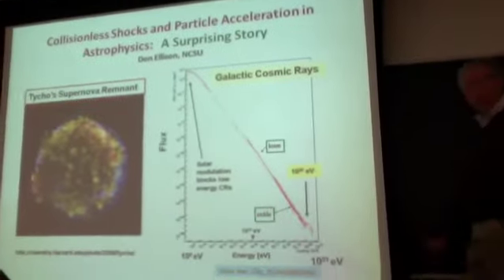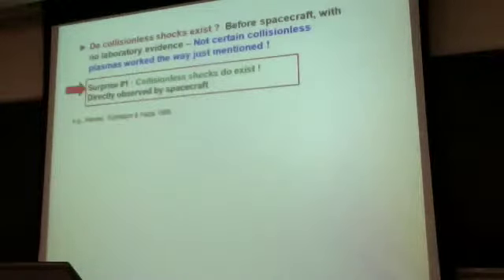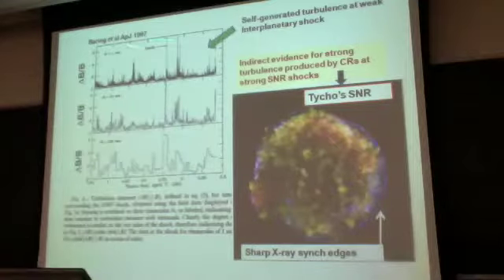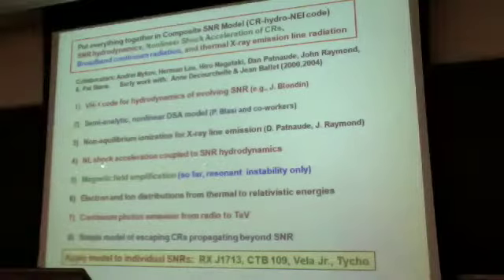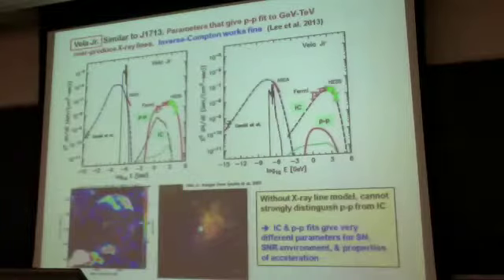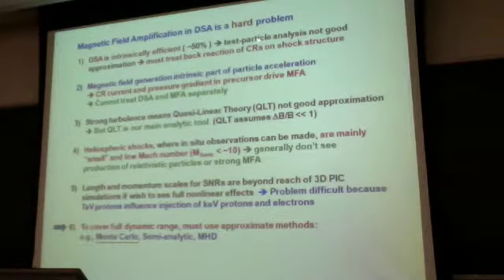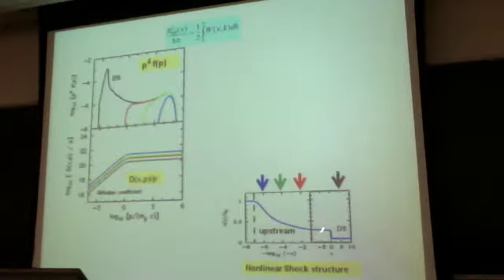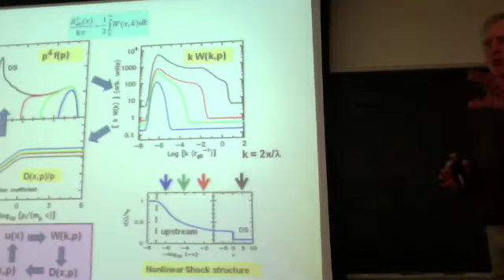Don Ellison : "Particle Acceleration in Supernova Remnant Shocks"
"Particle Acceleration in Supernova Remnant Shocks"
Don Ellison
NCSU

Colloquium Lecture
SPAC Department 50th Anniversary
Rice University